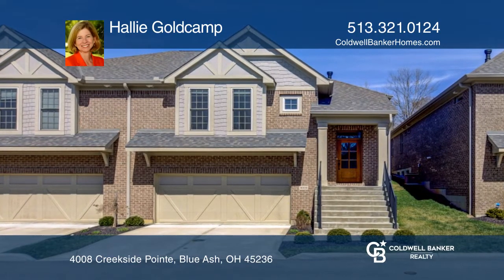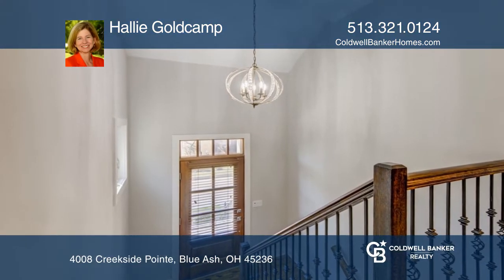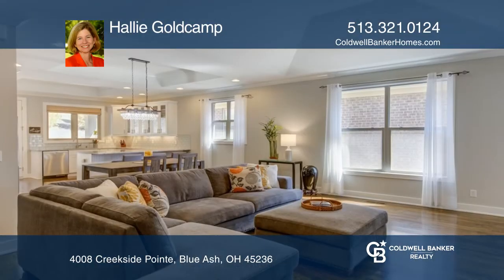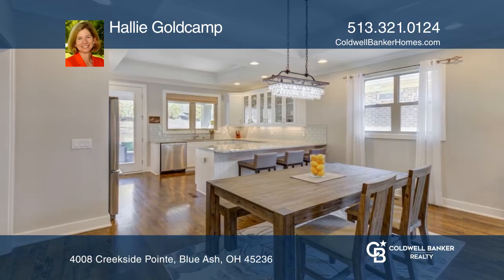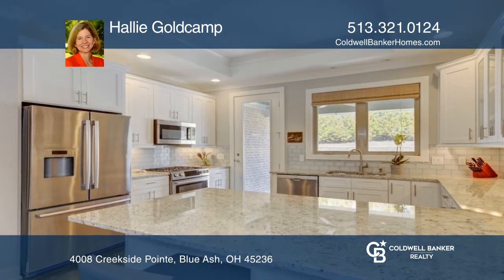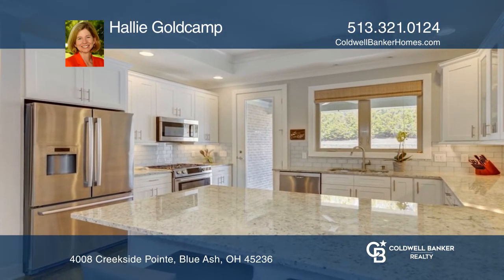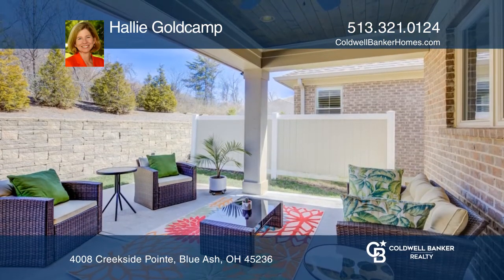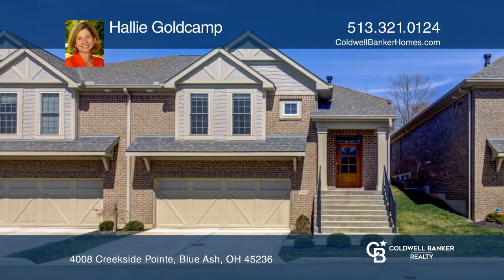4008 Creekside Pointe Blue Ash, OH | ColdwellBankerHomes.com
4008 Creekside Pointe, Blue Ash, OH

Pristine, three-bedroom, two-bath, brick townhome with an open floor plan and light-filled spaces! Incredible attention to detail and beautifully upgraded finishes! The welcoming entry features a transom and wood/iron stair railing. Living and dining room with a gas fireplace, 9 ft coffered and vaul